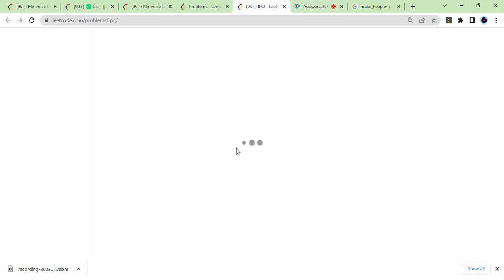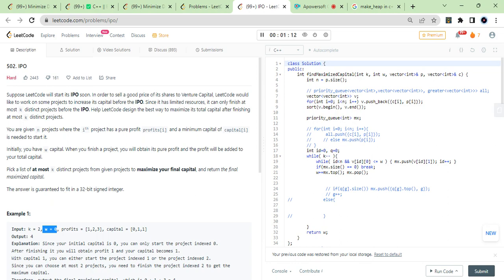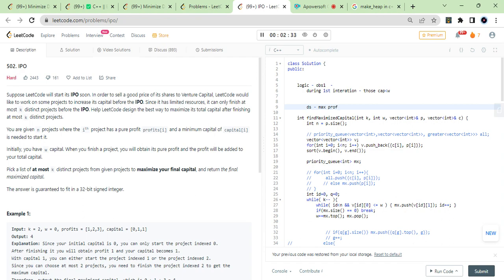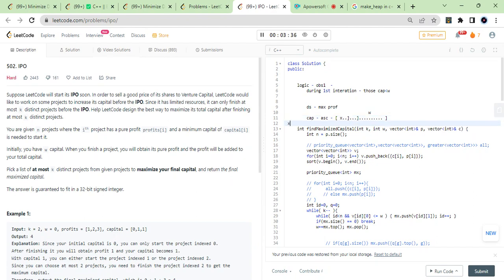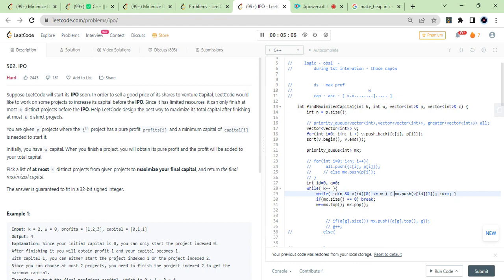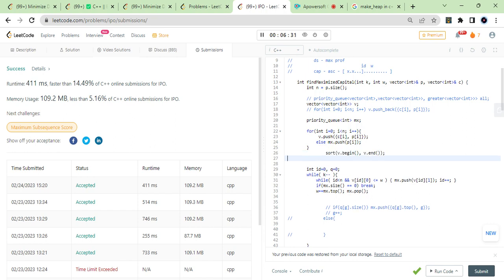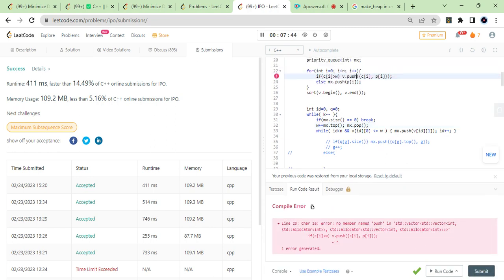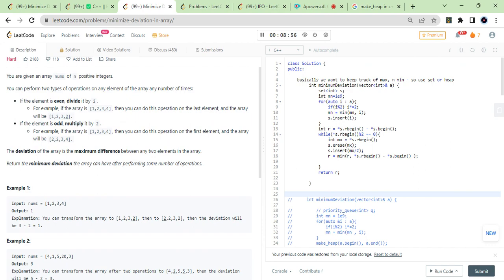Leetocode | 502. IPO | max heap | nice intuition |LC daily 23/2/23